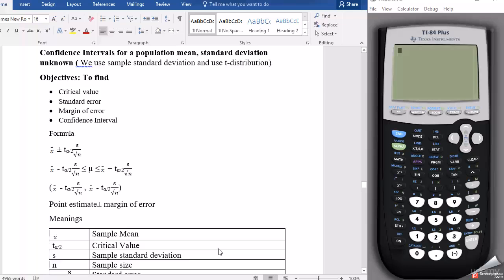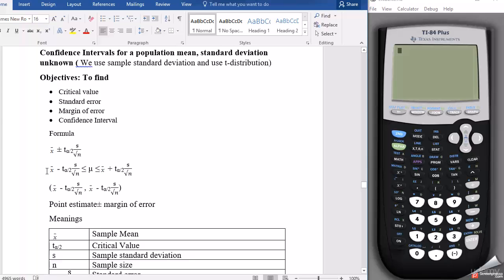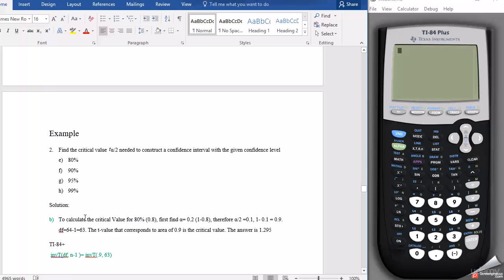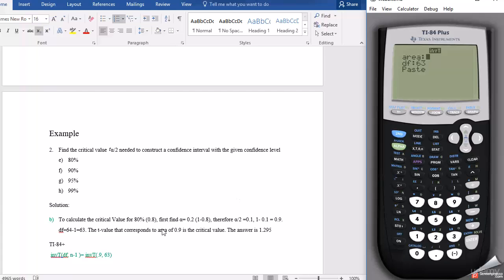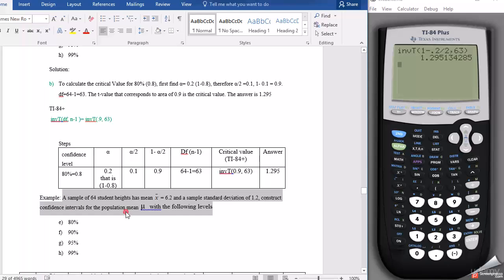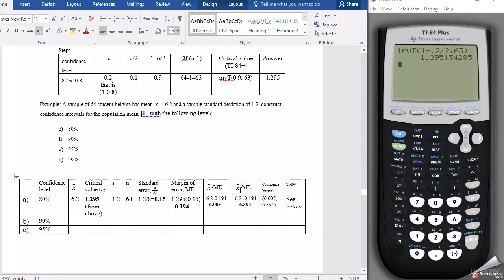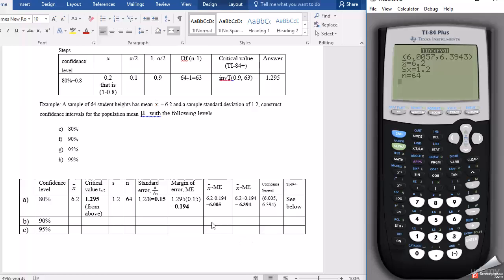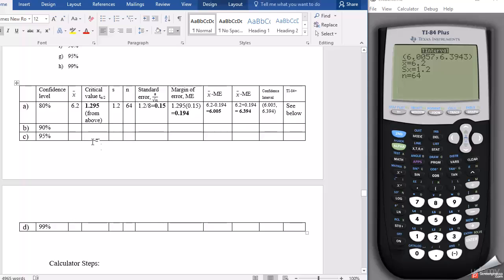College Statistics with TI-84 plus Series: Confidence Intervals when population SD is unknown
Finding confidence Intervals when population SD is unknown